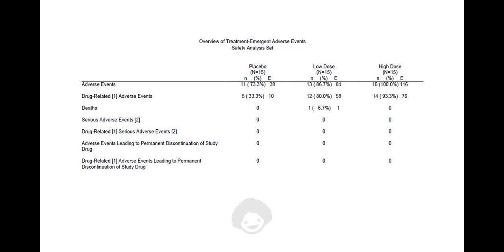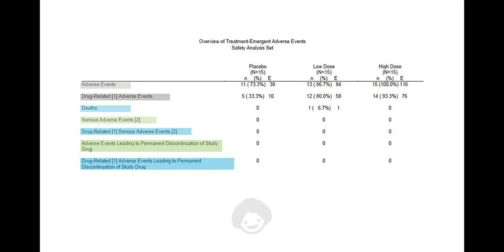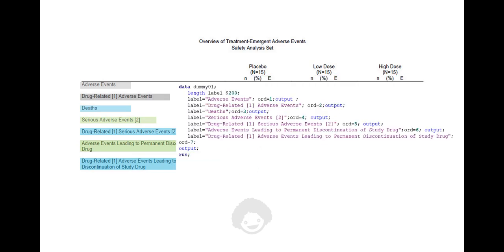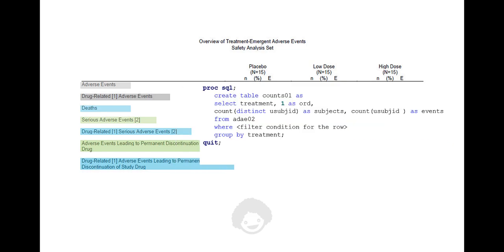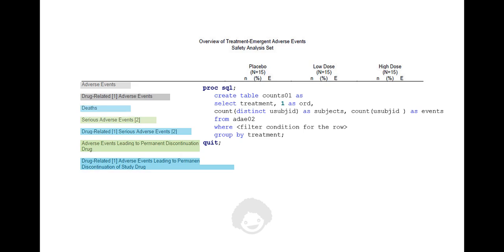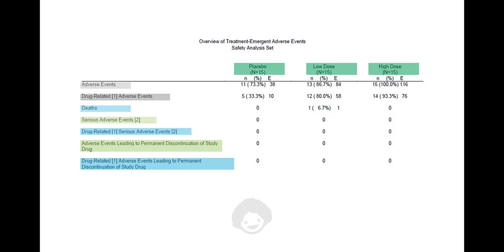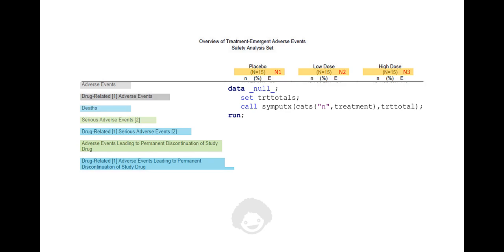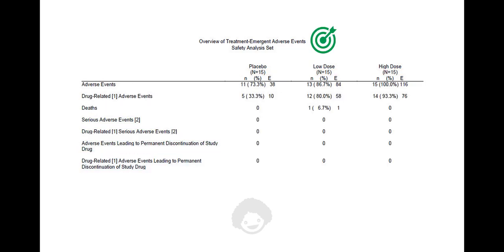Clinical SAS: TFL Overview of adverse events table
Brief description of the layout and programming flow for an 'Overview of adverse events table'